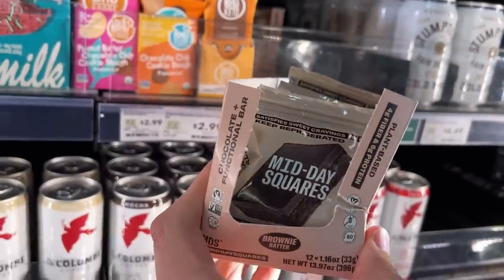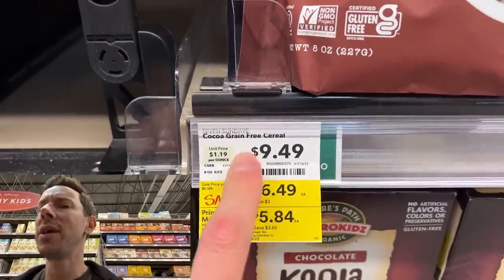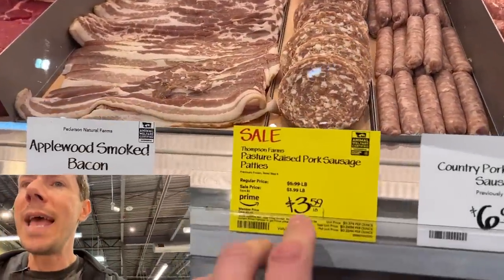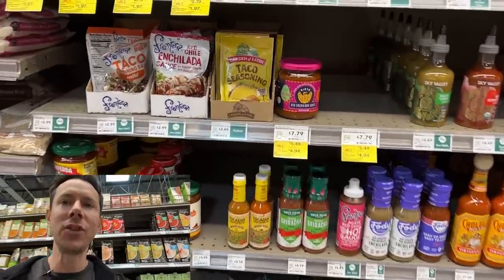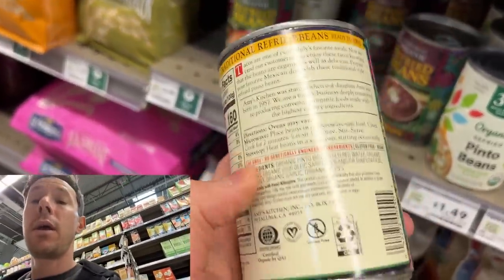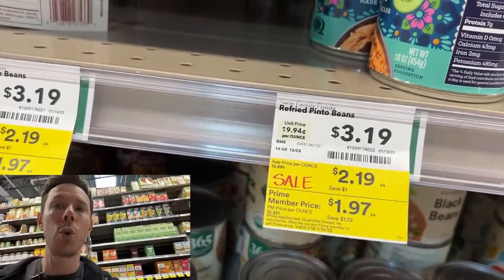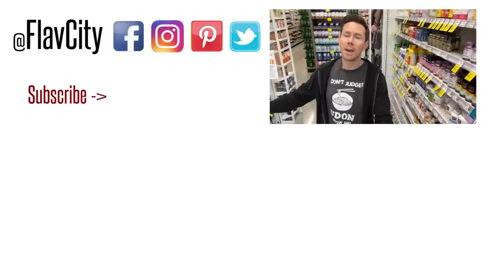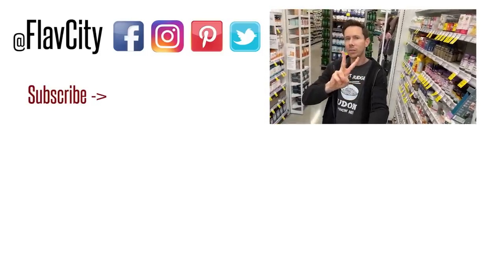Top 10 Things To Buy At WHOLE FOODS in 2023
Here are the top 10 healthy items to buy at Whole Foods in 2023, many of which are on sale!